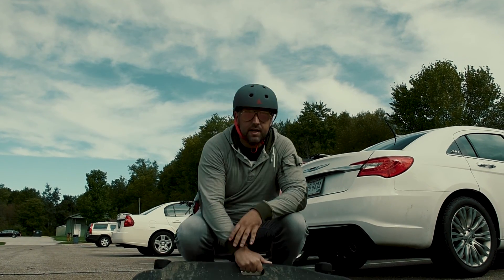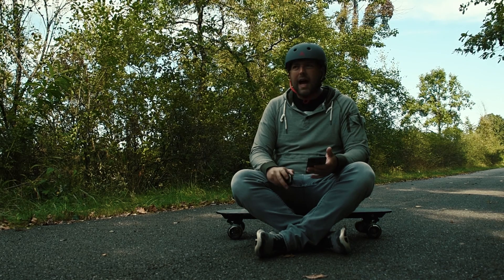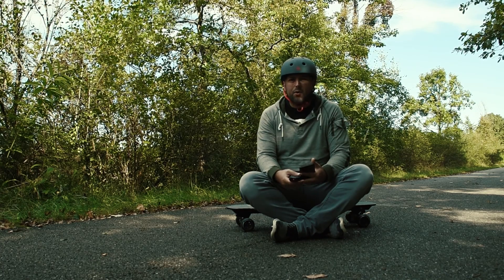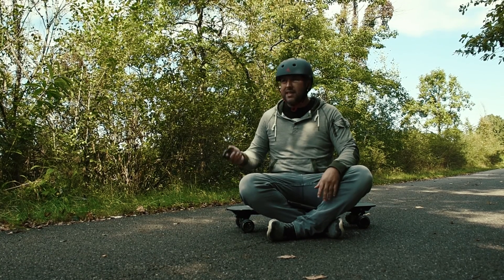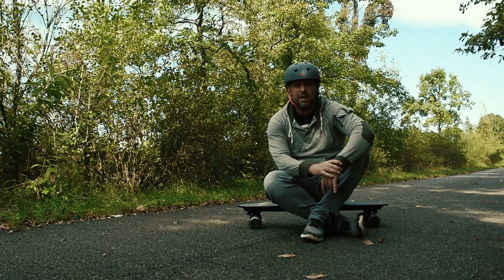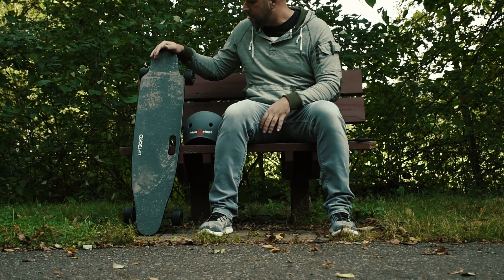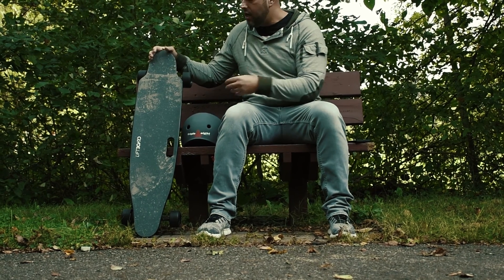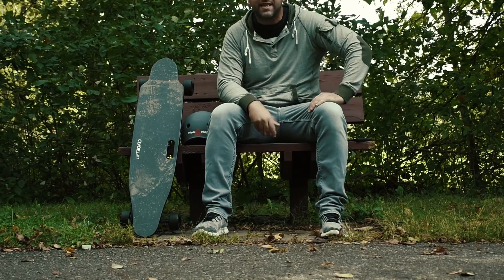Liftboard Electric Skateboard Review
In this video, we review the Single Motor Liftboard Electric Skateboard.